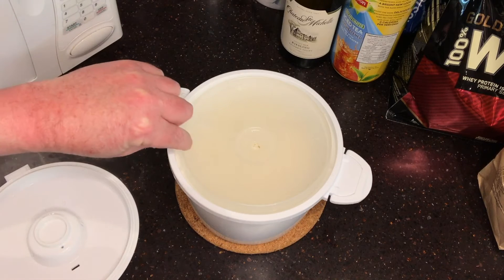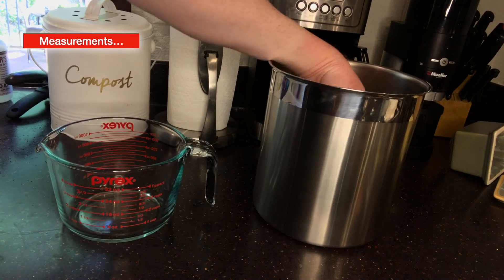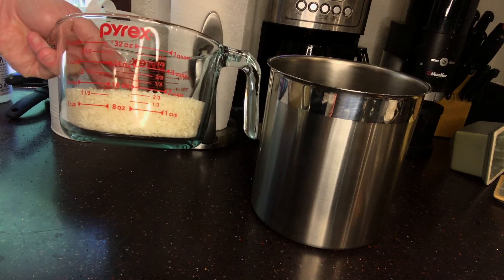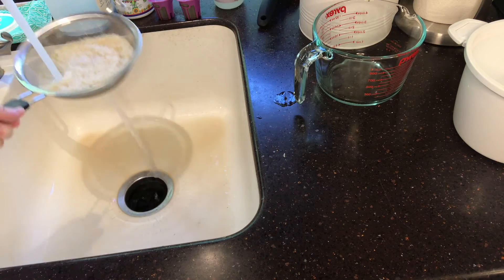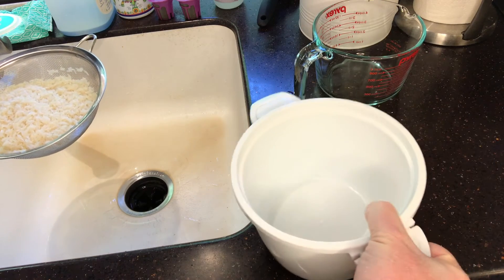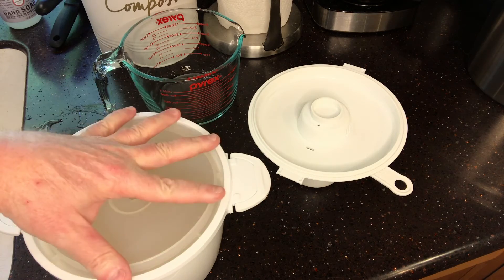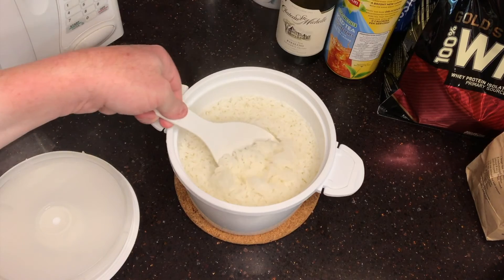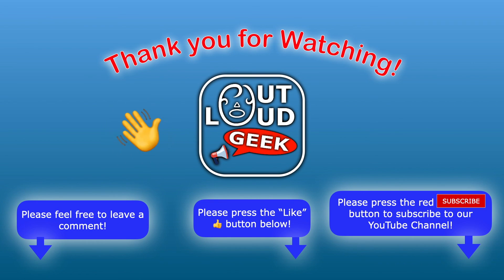Cooking White Rice (Ep. 16)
Cooking white rice is relative simple provided that you have a rice cooker. In this video, see how to easy it is to cook white rice using a microwave rice cooker.